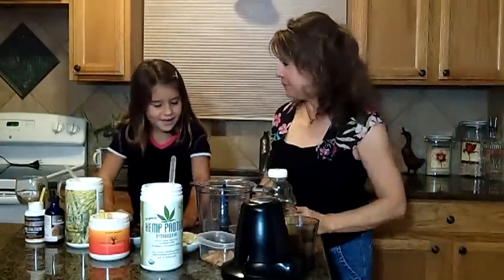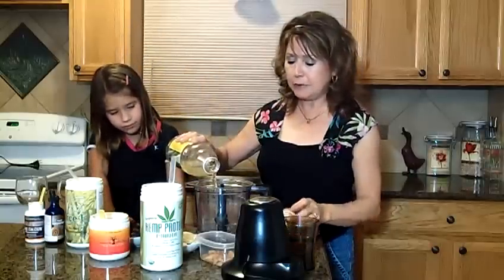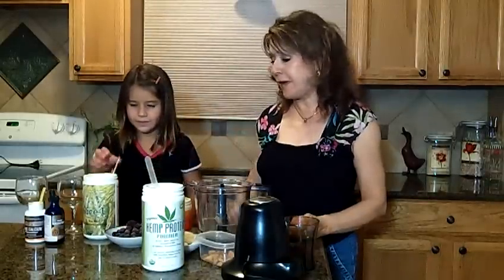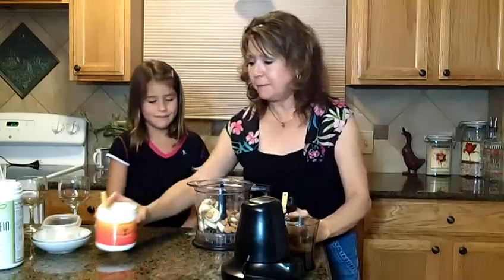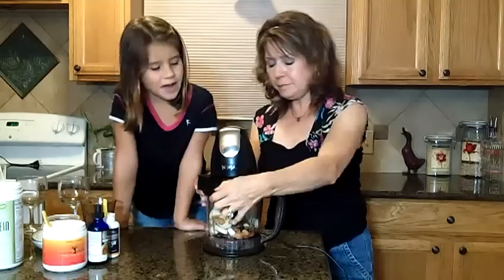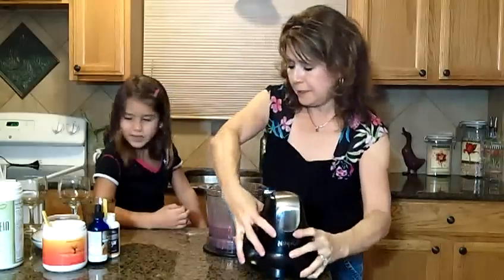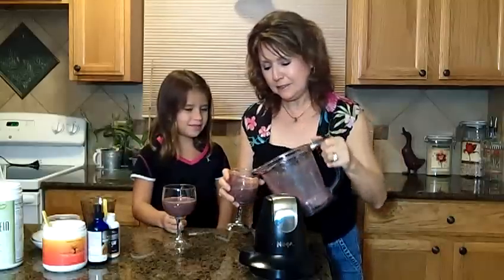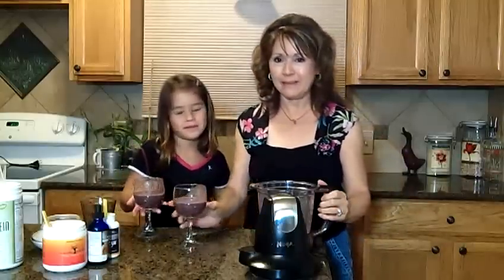Abby and Emily make a nutritious smoothie